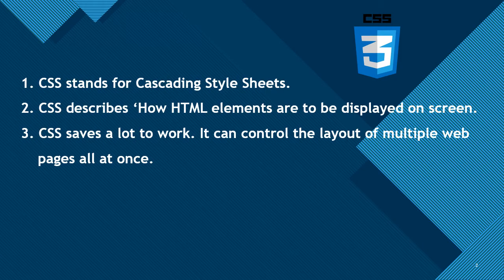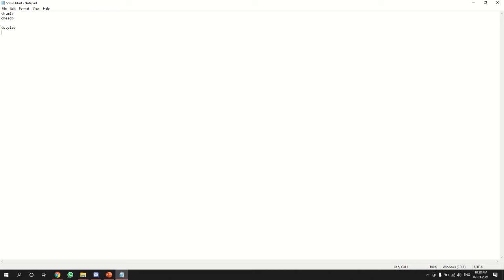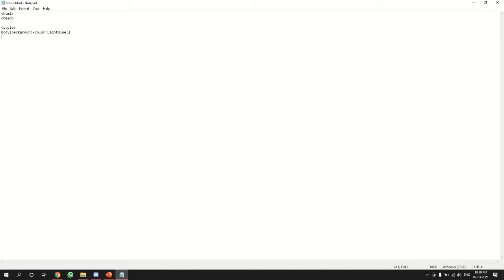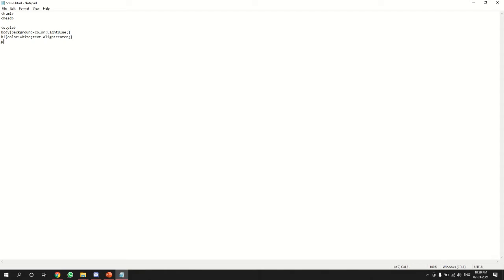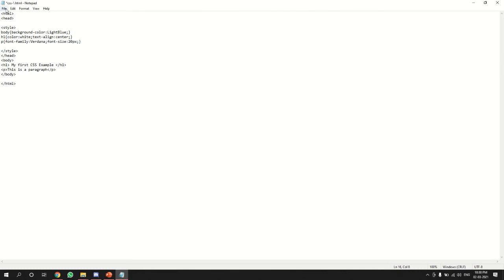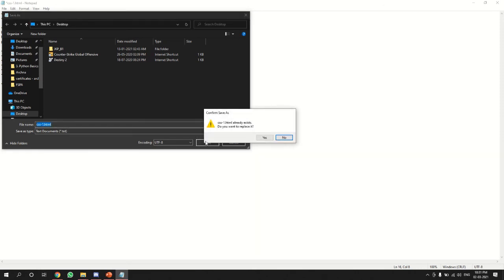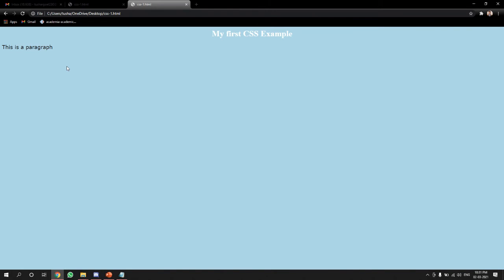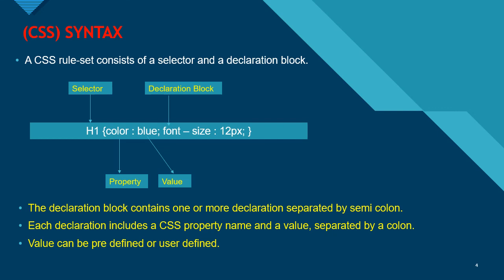CSS 3 - Introduction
This video is an introduction to CSS 3.